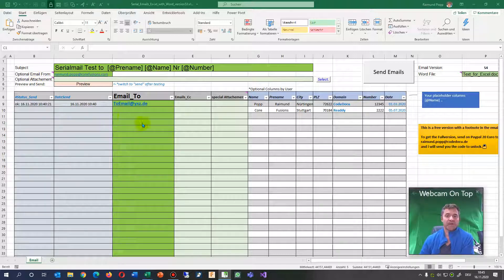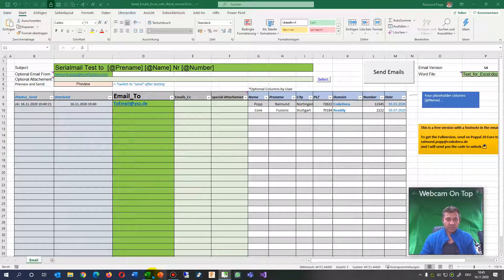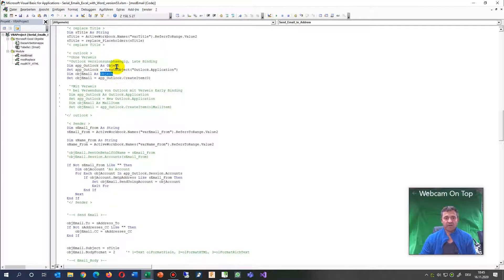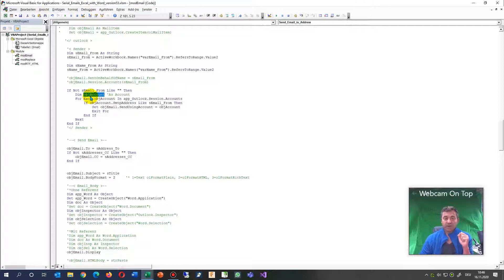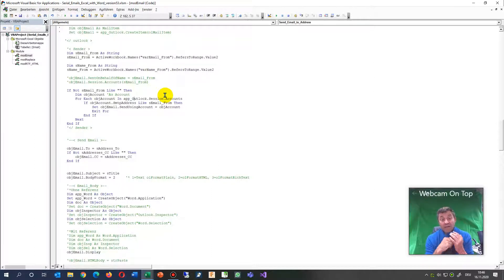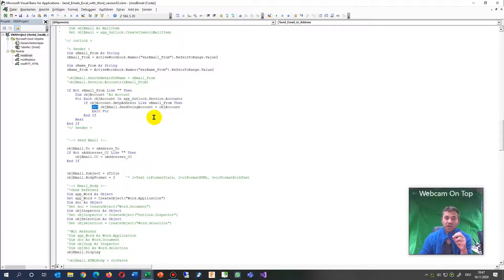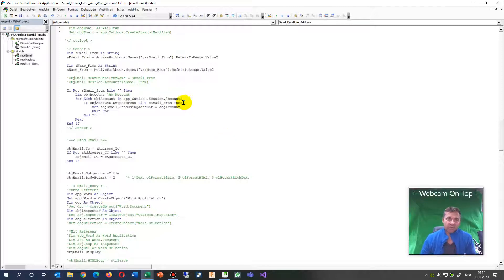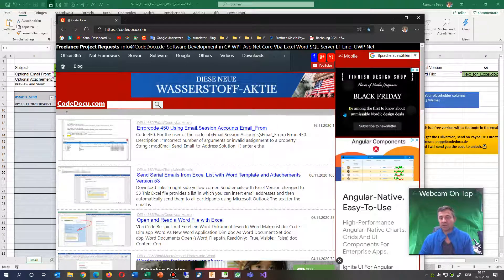Send Emails with Outlook Account in vba Macro Code From Outlook Excel Word Email.SendUsingAccount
Dim objAccount 'As Account
        For Each objAccount In app_Outlook.Session.Accounts
            If objAccount.SmtpAddress Like sEmail_From Then
                Set objEmail.SendUsingAccount = objAccount
                Exit For
            End If
        Next